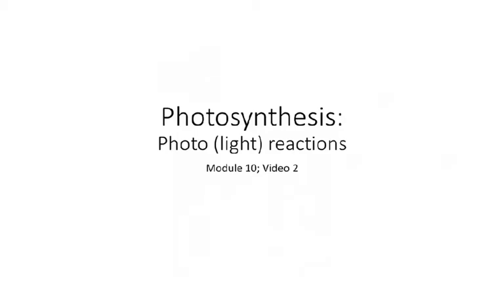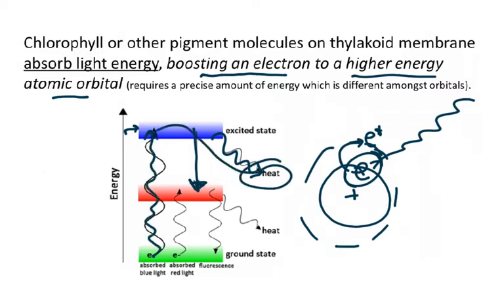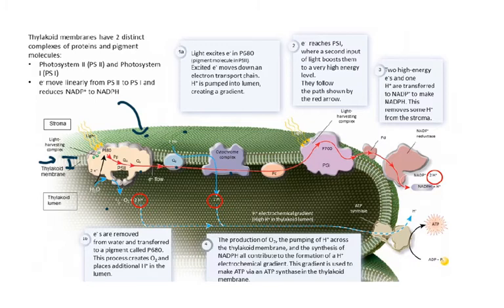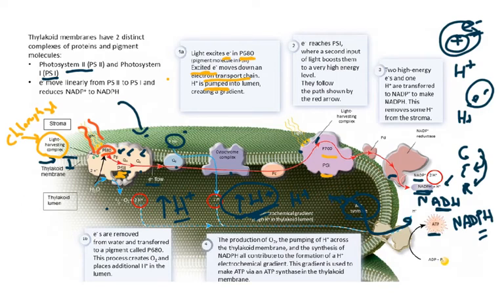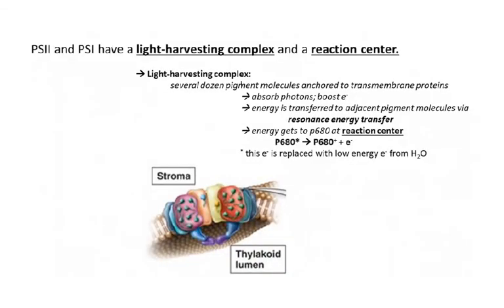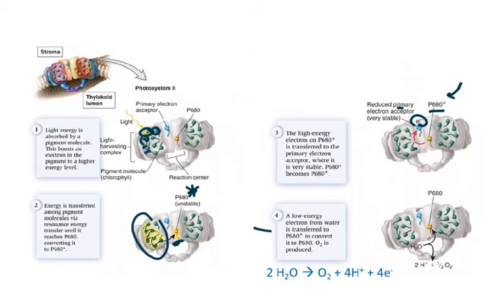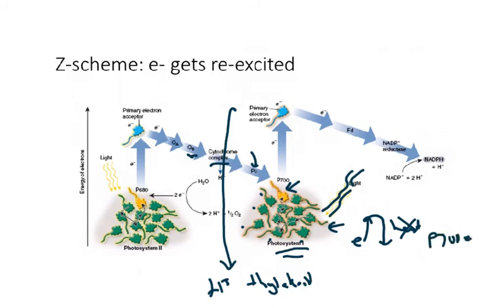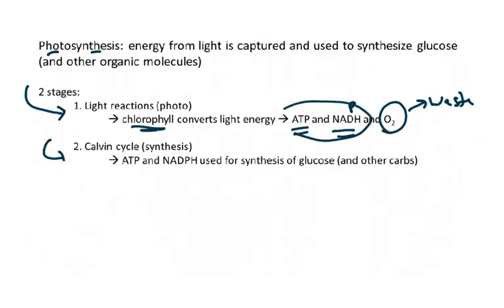Bio110 Module 10 Video 2 Photo Reactions